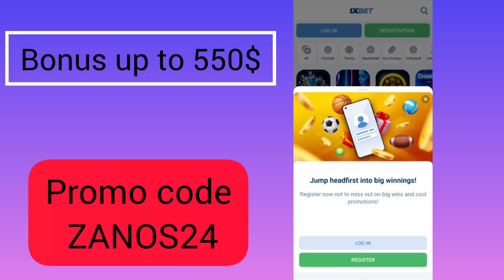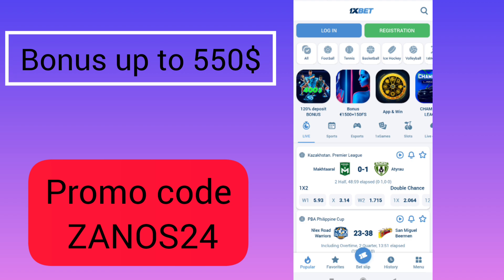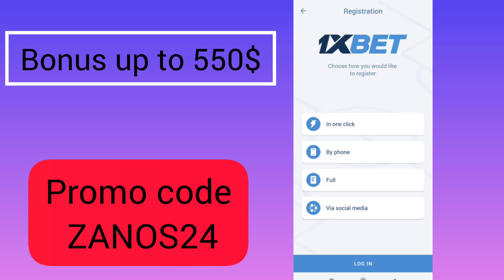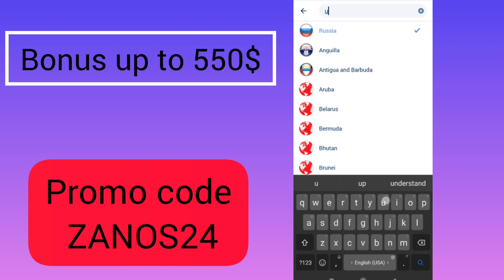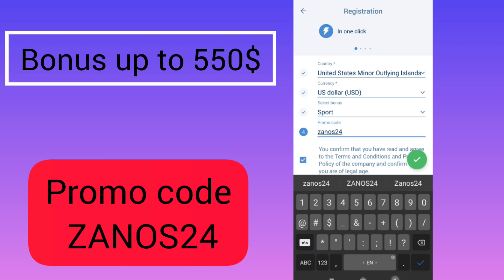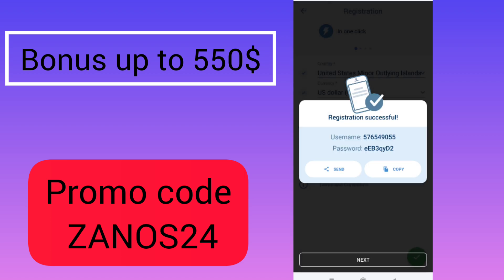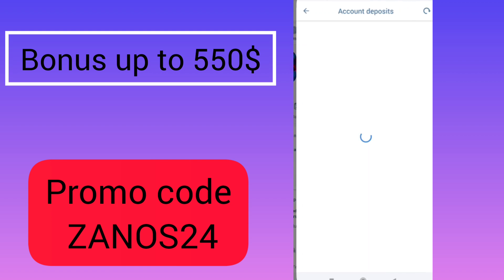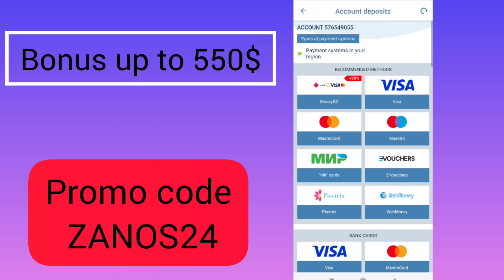New promo code 1xBet . Big bonus 1xBet for registration . Promo code 1xBet